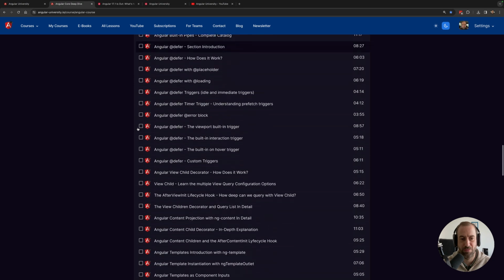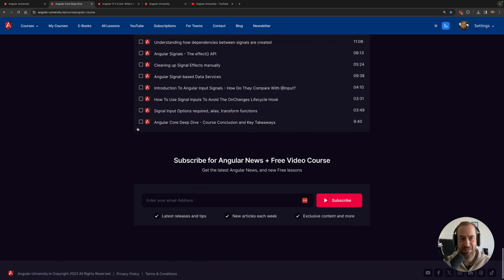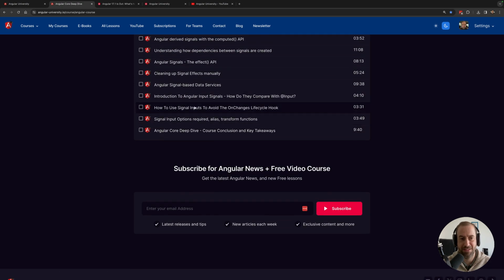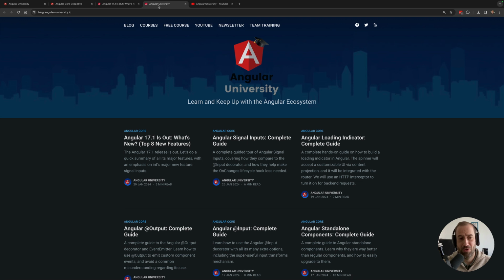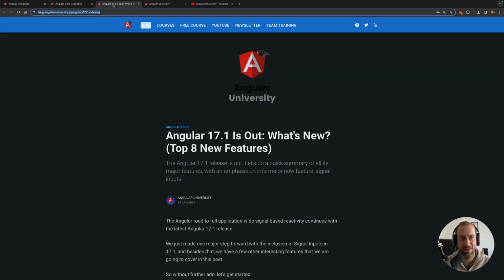💥 Courses UPDATED To Angular 17.1 (Angular University)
Check out the Angular Core Deep Dive Course for the Angular 17.1 content

Free content at the Angular University:

- 20% of our lessons are free, you don't have to login to watch the lessons. The free lessons are the ones with the P (Pro)